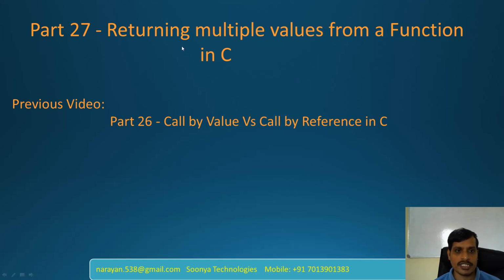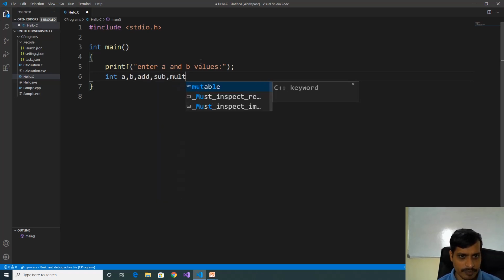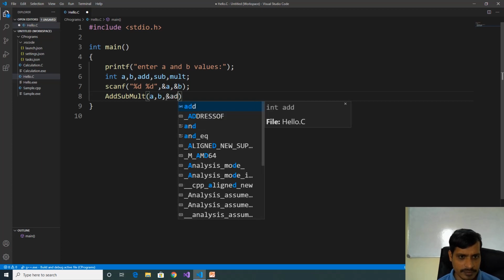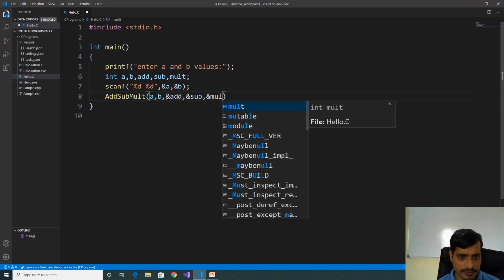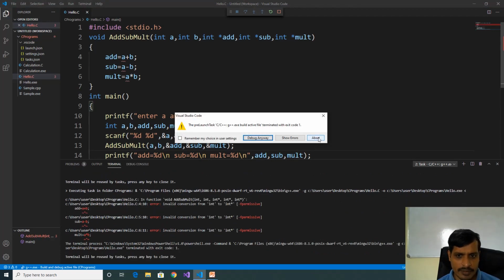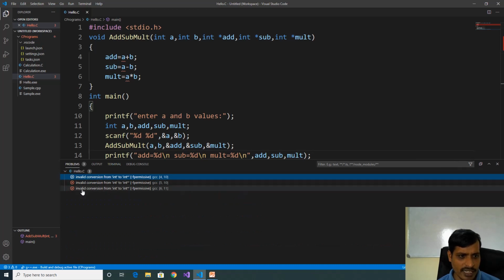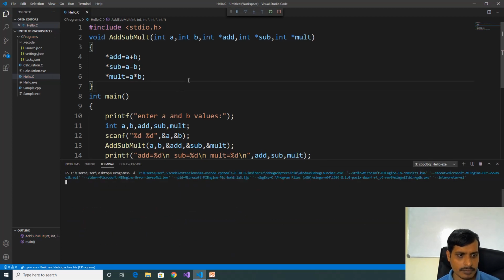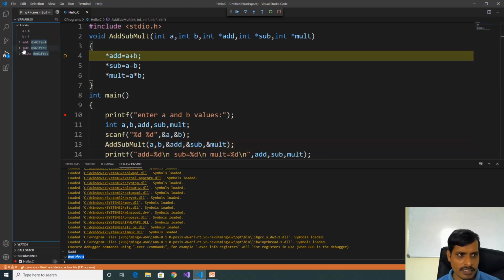Returning multiple values from a Function in C - Part 27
This video explains Returning multiple values from a Function in C language. We have discussed how to return multiples values from a function using Pointers.